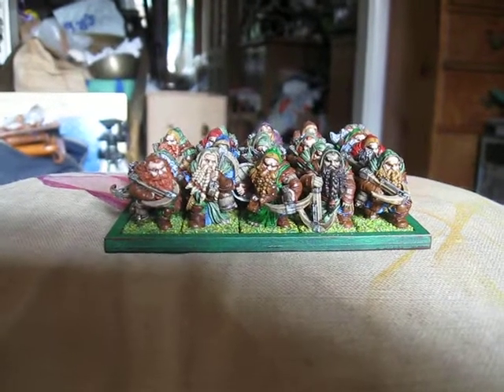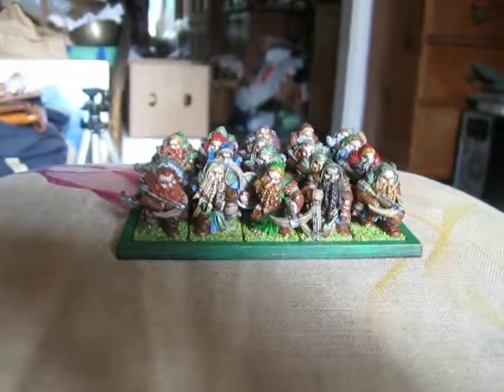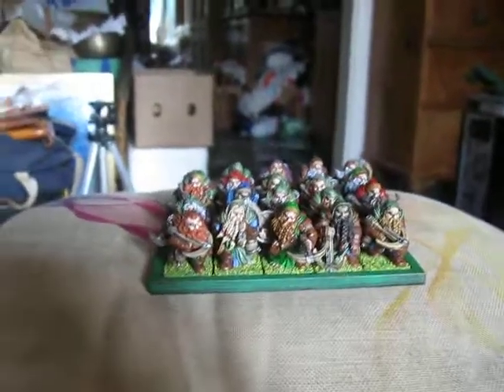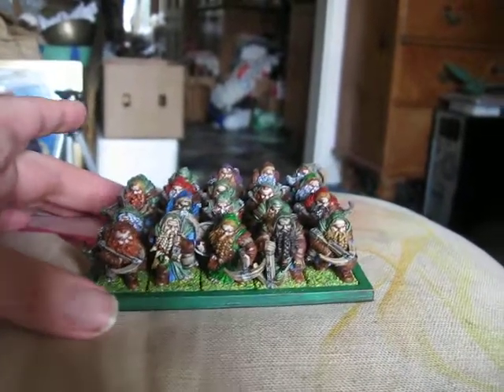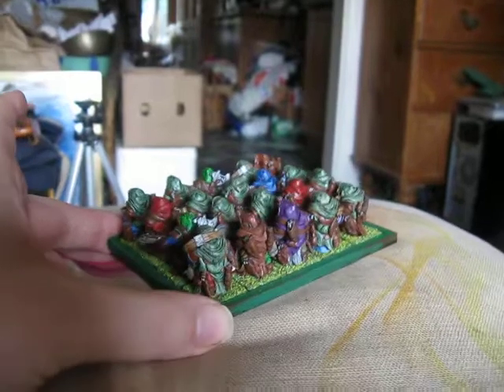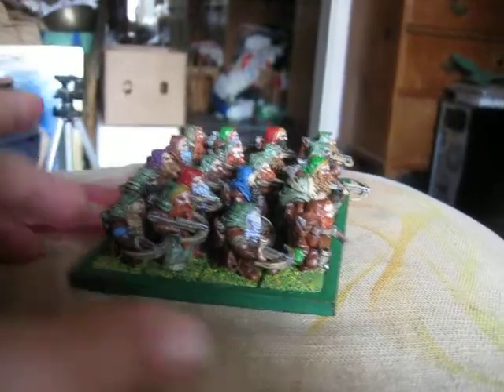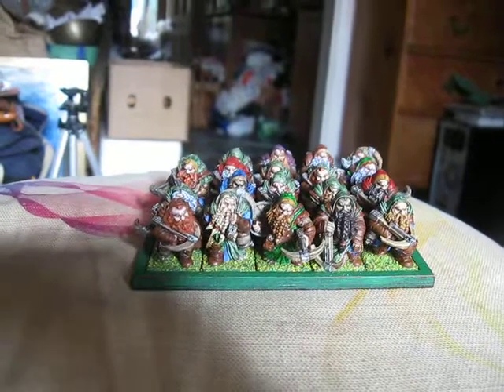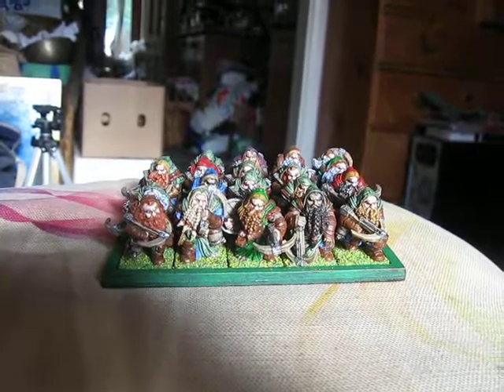Dwarven Crossbowmen from Atlantis Miniatures, Painting the back rank first update, 14th Feb 2020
At long last the dwarven crossbowmen are painted. These magnificent models are from Atlantis Miniatures and I've spent over a year putting off painting them. The end result is quite pleasing. They really take ink quite well so shading them's really easy. You can often tell if a sculptor strongly favours inking or drybrushing because a figure with have lots of dark recesses and gentle curves for inks or really jagged protruding ridges and deep recesses for drybrushing (most fall somewhere inbetween).

I've painted them up for Kings of War, hence the movement tray, and I know I spent about two months painting them and this was NOT continuous - just little bits at a time as and when I was able to snatch a brief moment to paint heer and there. I was often tempted to put up some work in progress videos on the unit but decided to wait 'til I was finished.

Lighting's not perfect but I hope you enjoy the figures and I'll be hoping to have some more painting progress videos up soon.